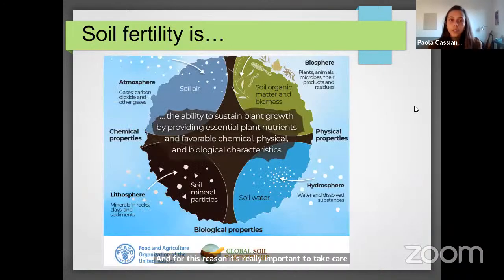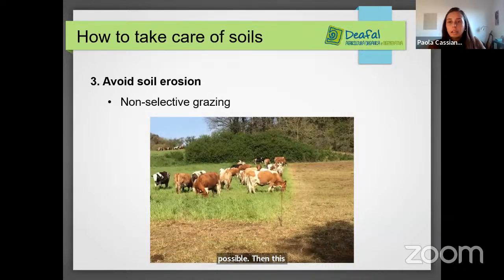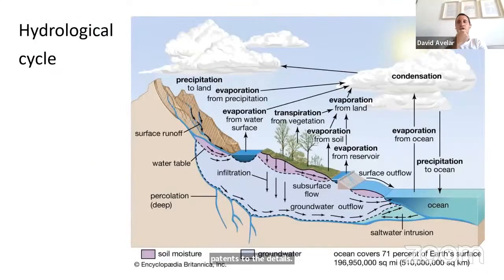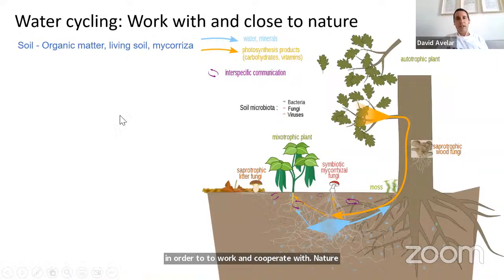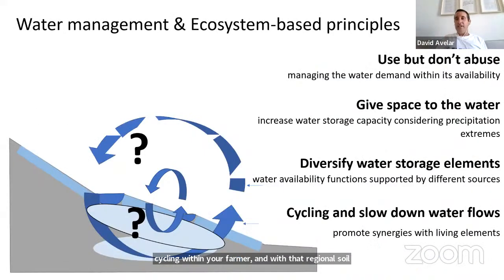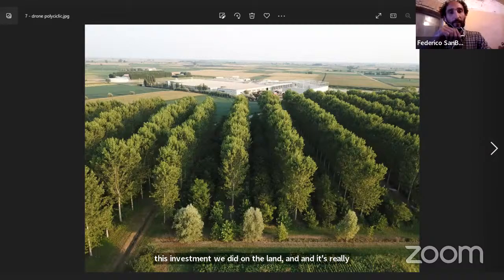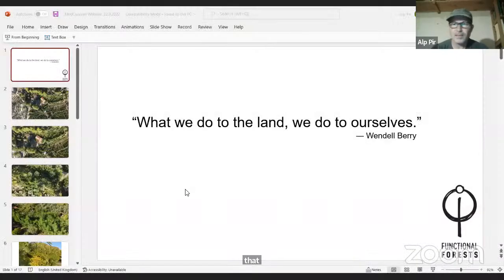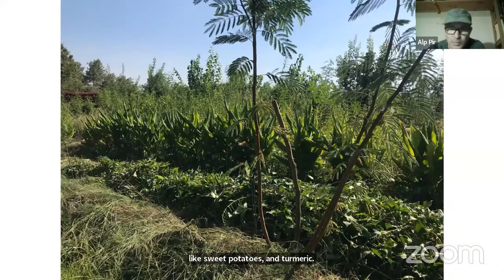Soil fertility and water management in the Mediterranean Region (English)